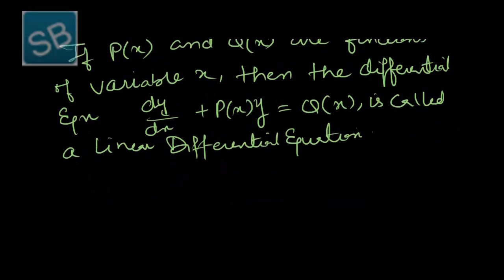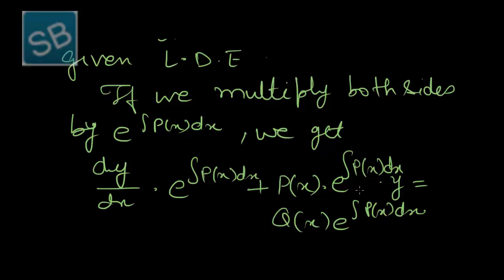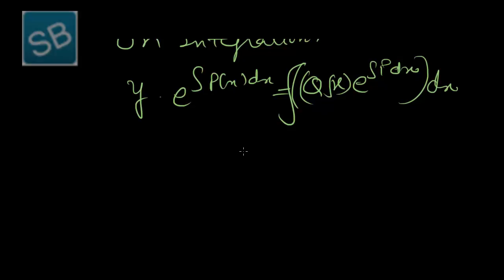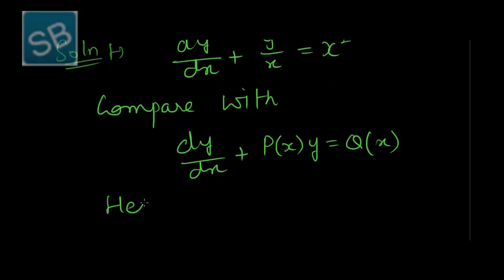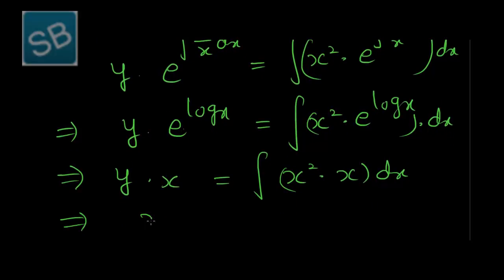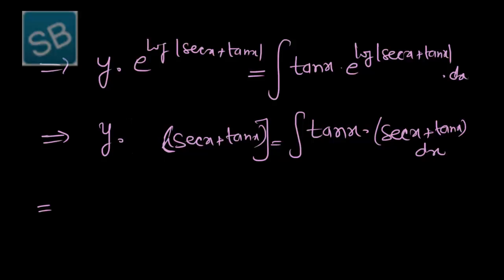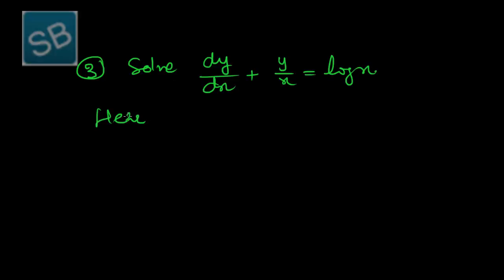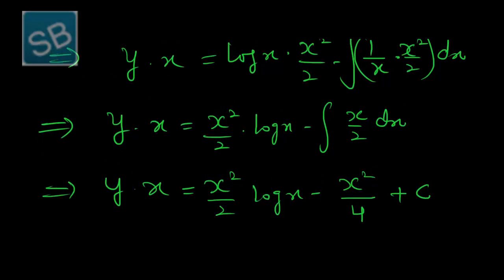9 Linear differential equation